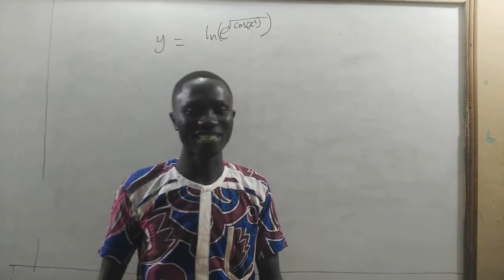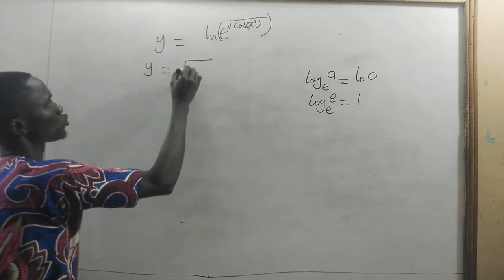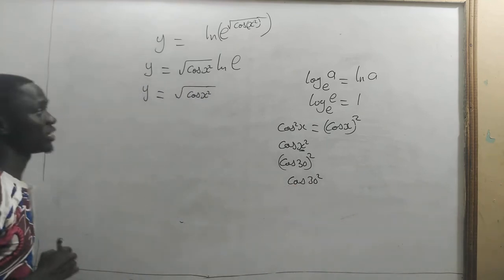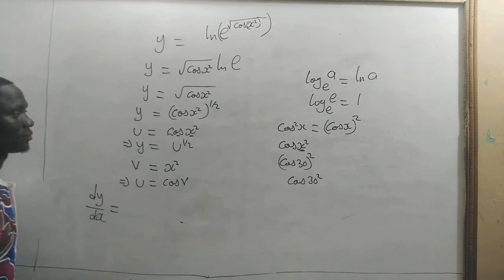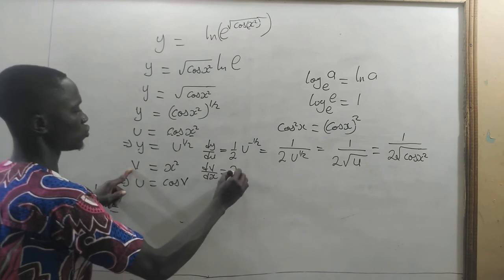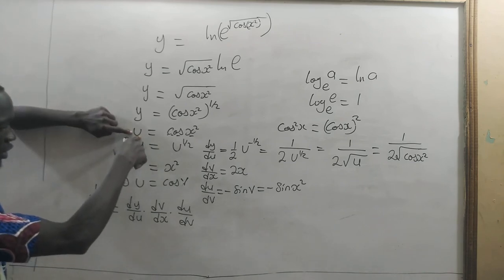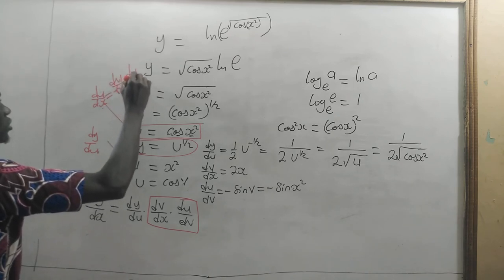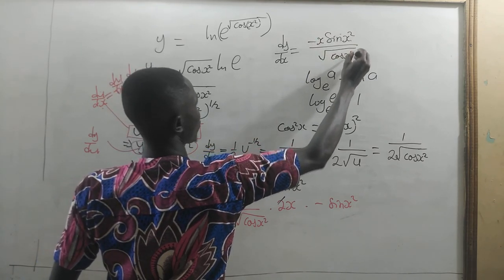Differentiate ln(e^(sqrt(cosx²))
Differentiate ln(e^(sqrt(cos(x²))).